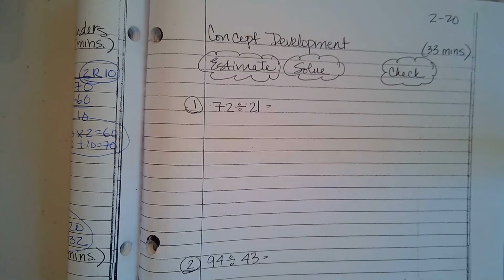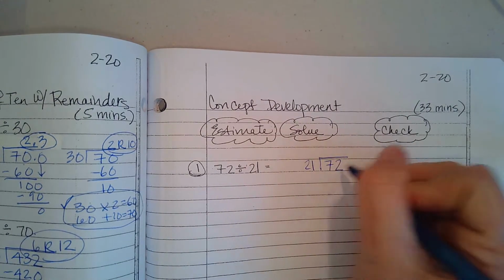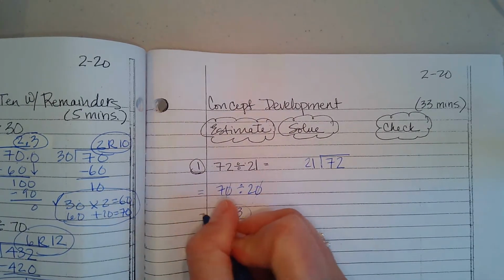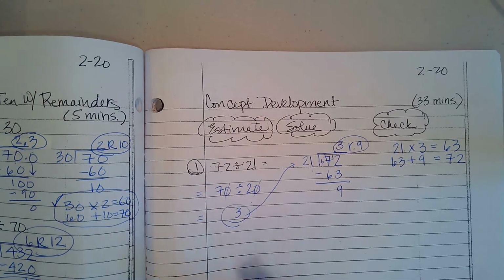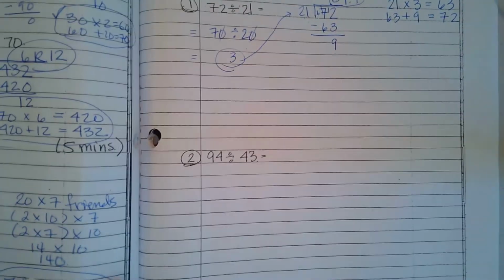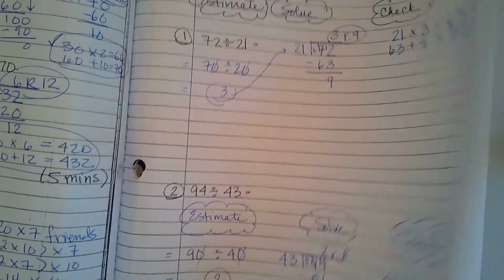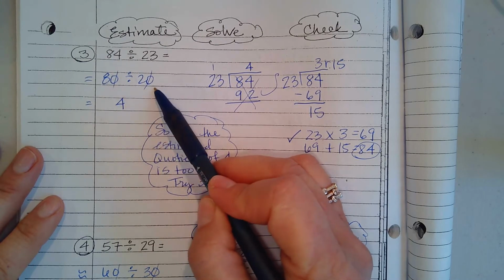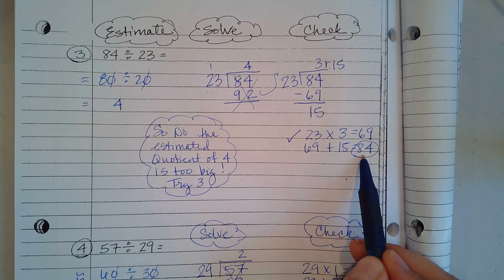M. 2 L. 20 Part 2